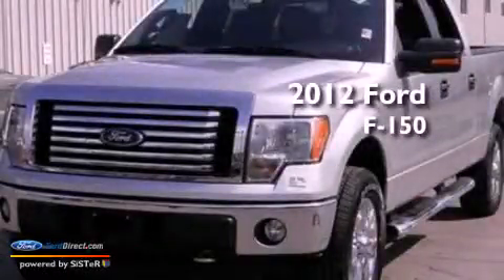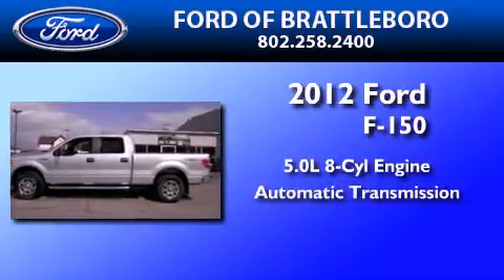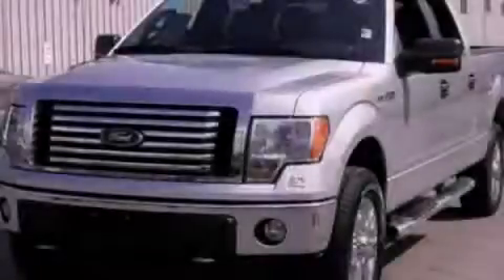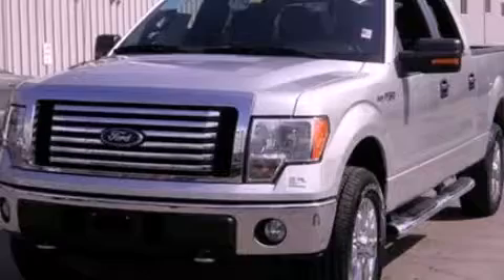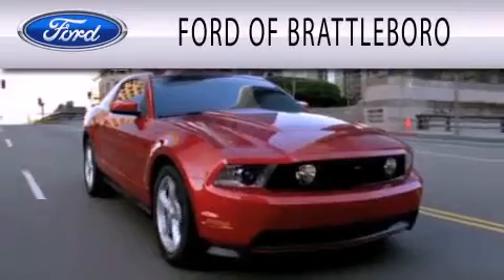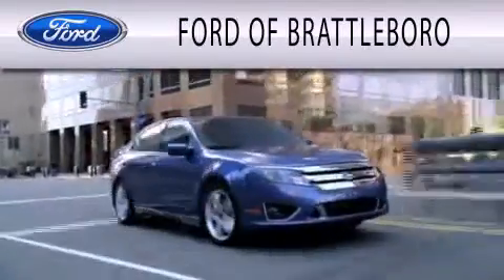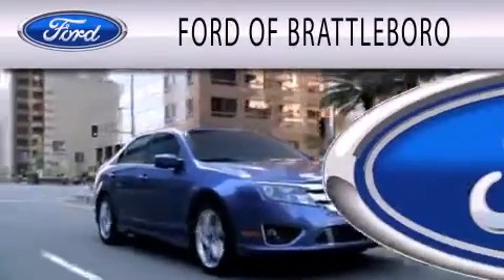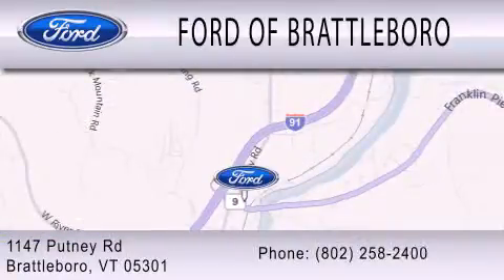2012 FORD F-150 Brattleboro VT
Year : 2012
 Make : FORD
 Model : F-150
 Engine : 5.0L V8 32V MPFI DOHC FLEXIBLE FUEL
 Trans . : 6-SPEED AUTOMATIC
 Exterior : INGOT SILVER METALLIC

 Stock : 1863